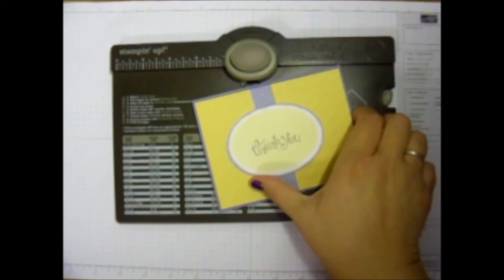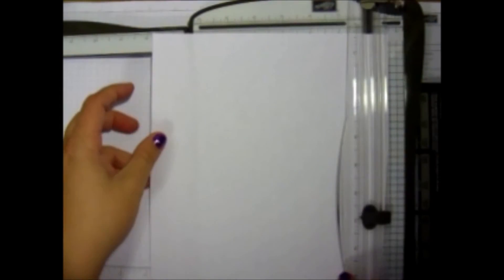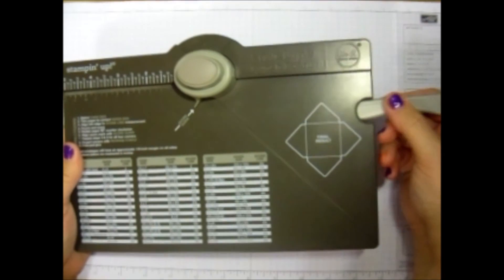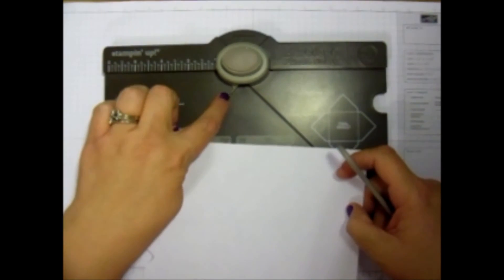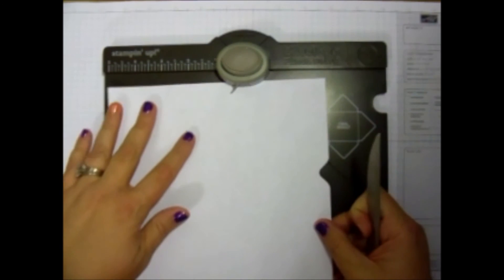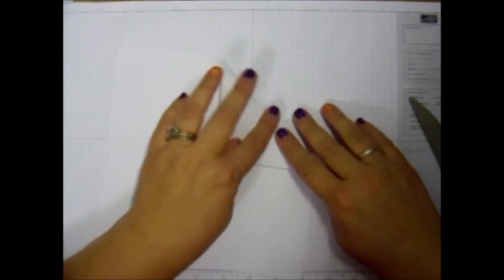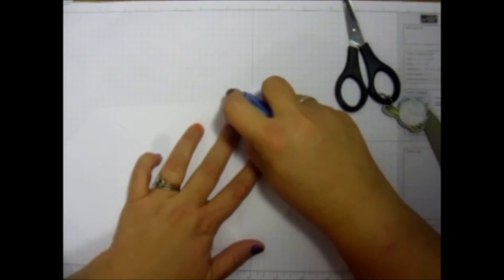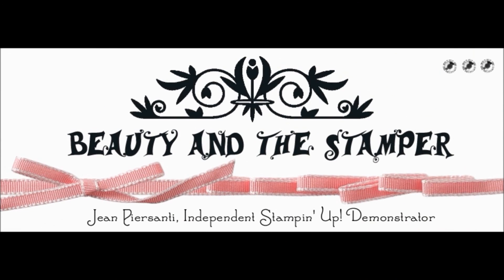Envelope Punch Board | Stampin Up | We R Memory Keepers